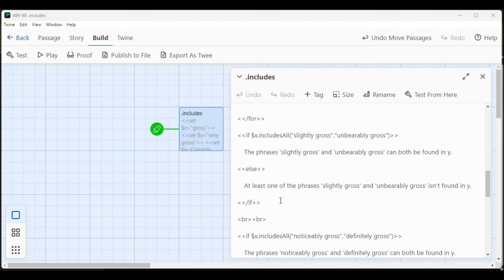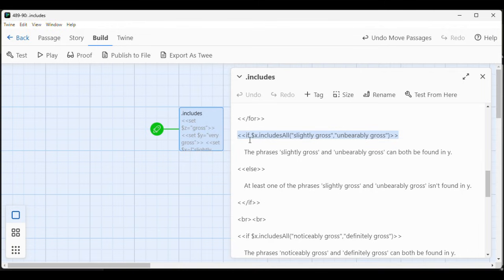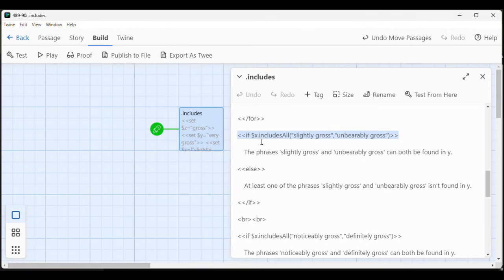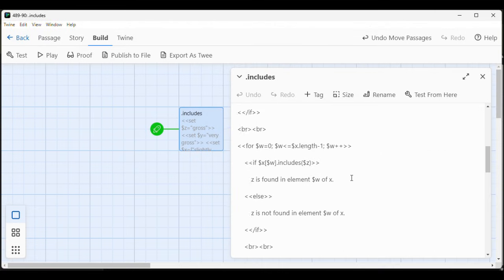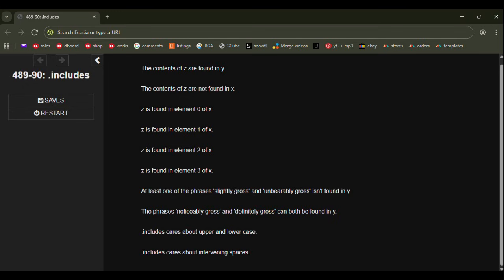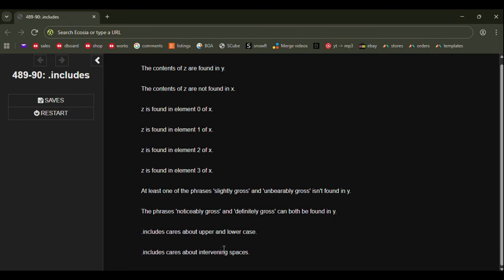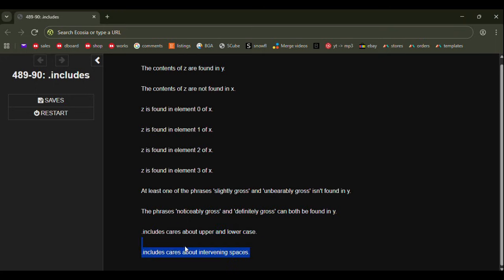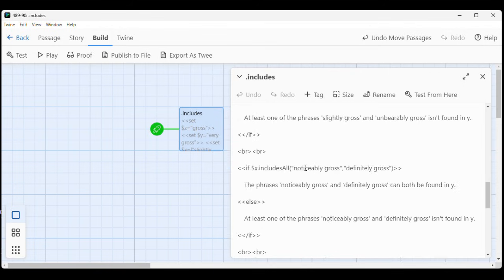490: includes and includesAll (Twine Sugarcube)